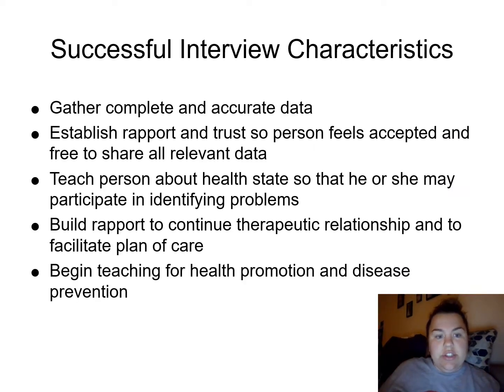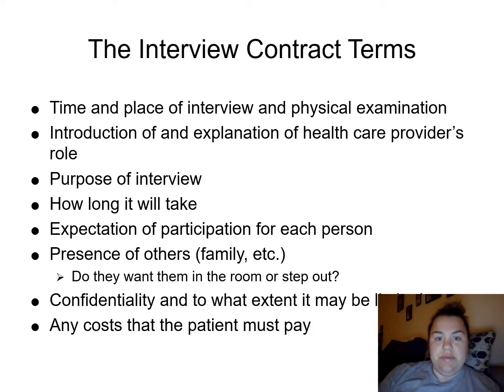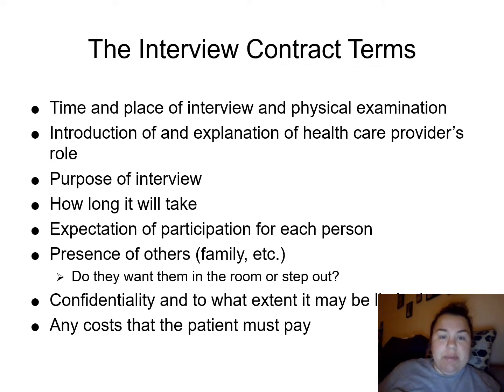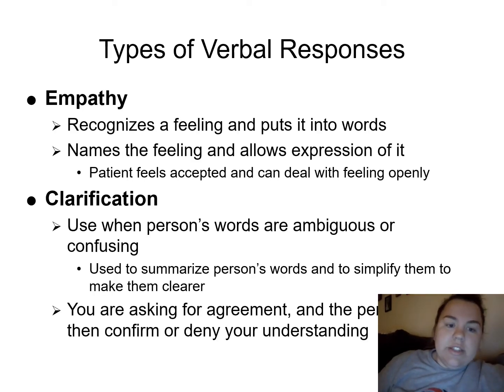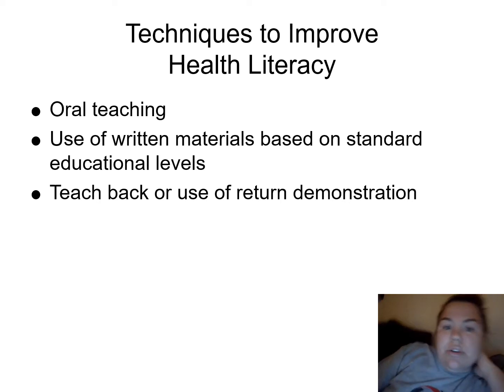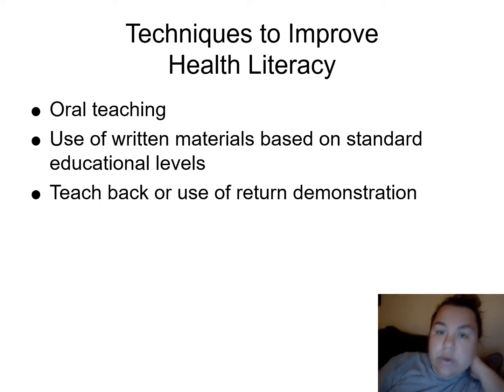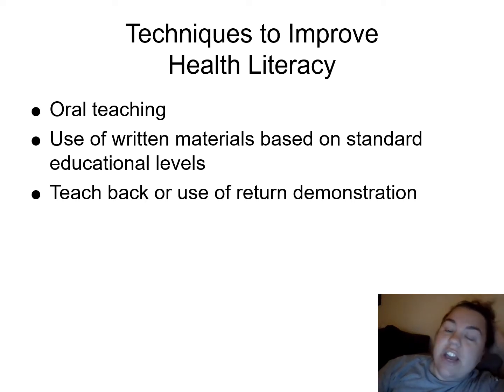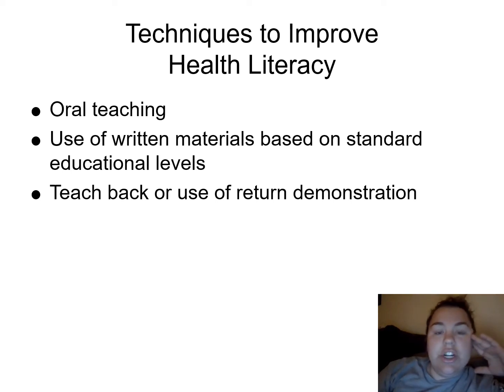NUR 216 Module 3 Health History and Interviewing a Client Audio